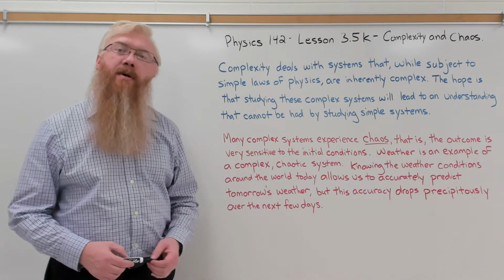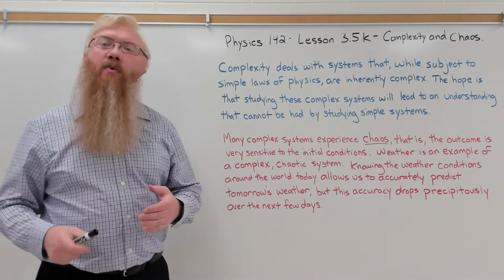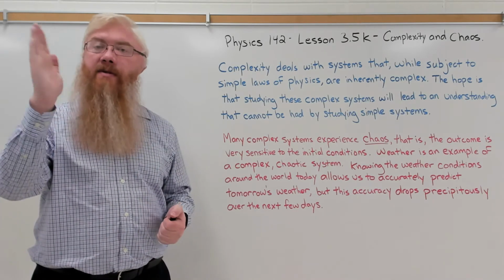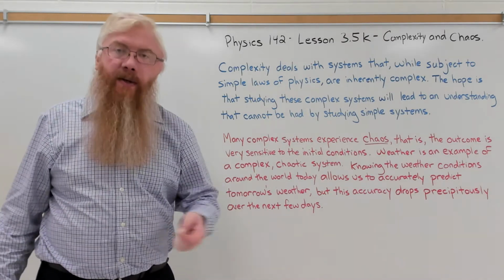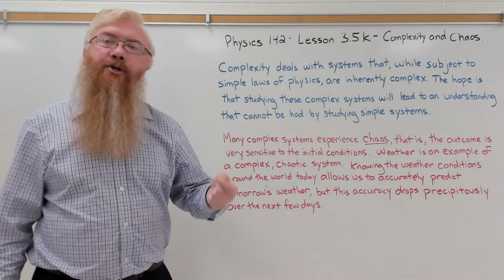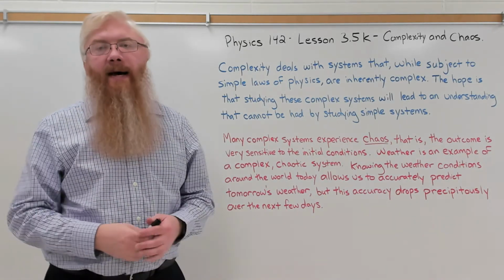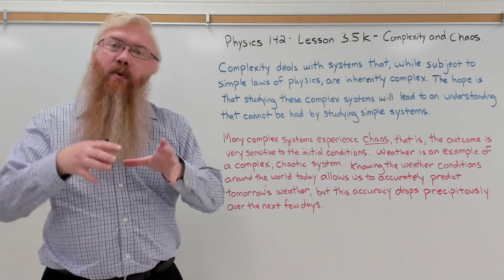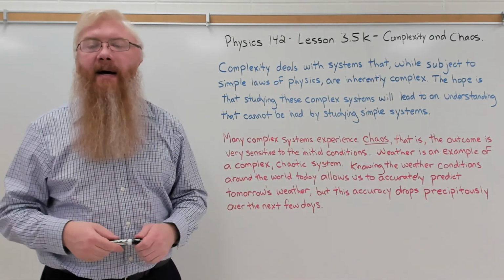College Physics 2 - Lesson 3.5k - Complexity and Chaos